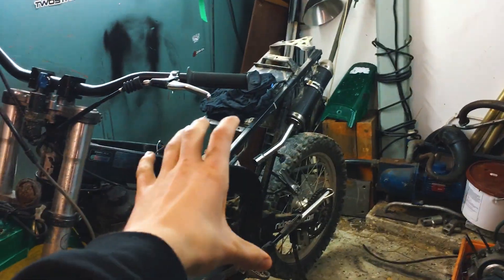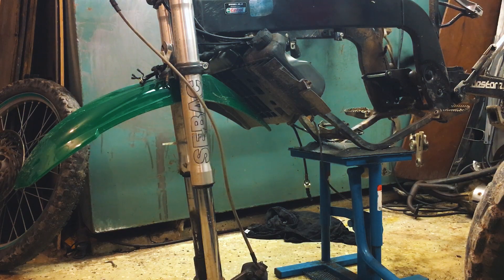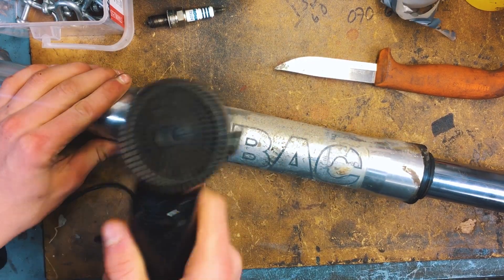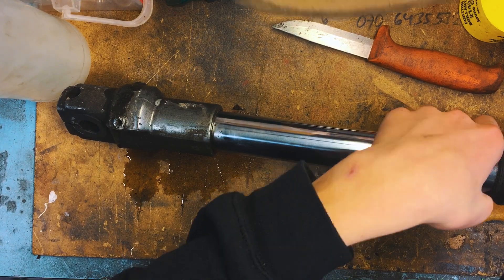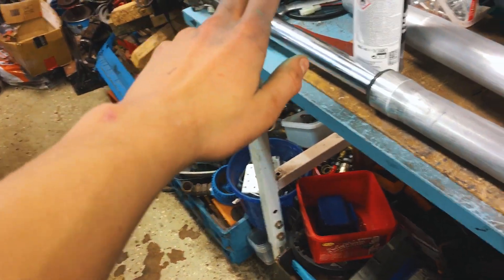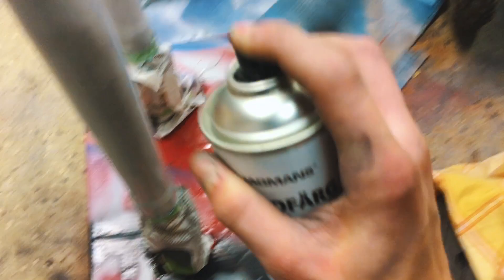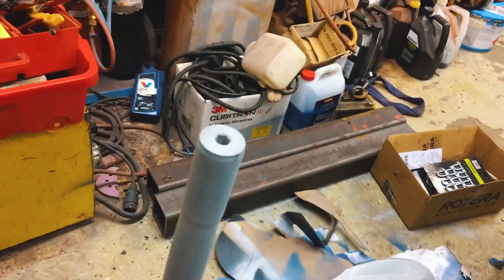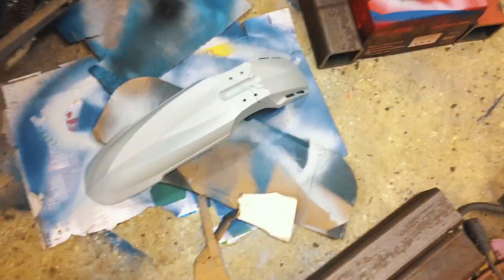Disassembling the rest of my 50cc Dirtbike | Rieju MRX Build Ep 5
Today I deiced to do the last part of the disassembly and also painted the last parts for this 50cc moped build, I’m really happy over how this moped tuning build is turning out. Really excited to see what’s to come in the future.

🎥Hope you I'll enjoy this fresh upload!

📷 My Cameras
 ► GoPro Hero
 ► iPhone 6s

🎵 Music
► Fall Again (Instrumental) — Jonas Schmidt & Henrikz

🎥Hoppas ni gillade videon!

🇸🇪 Swedish / Svenska 🇸🇪
Idag bestämde jag mig för att plocka av de sista grejerna från moppen och lacka de sista delarna så nu är det bara motor och fälgar kvar sen är det dags att plocka ihop moppen och då blir det en fet moped tuning story och moppen kommer upp på blocket